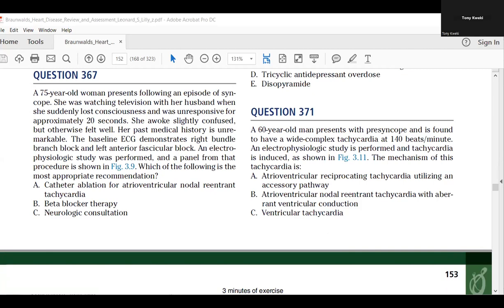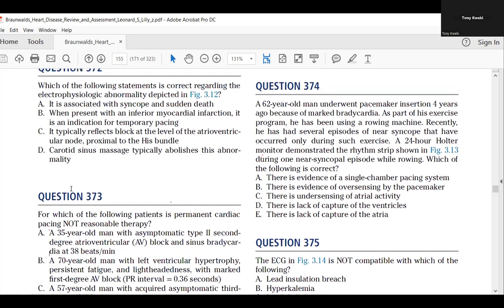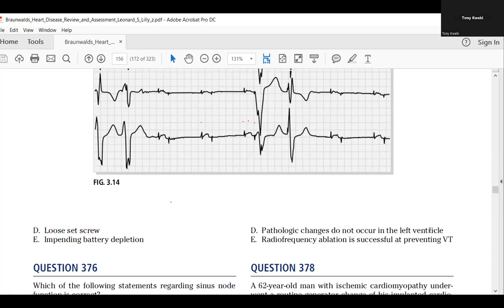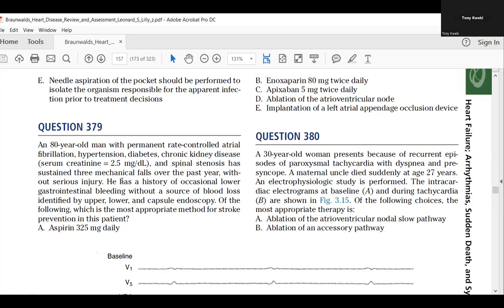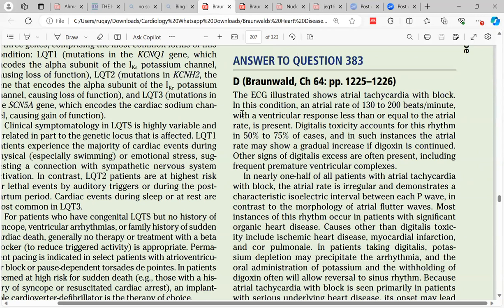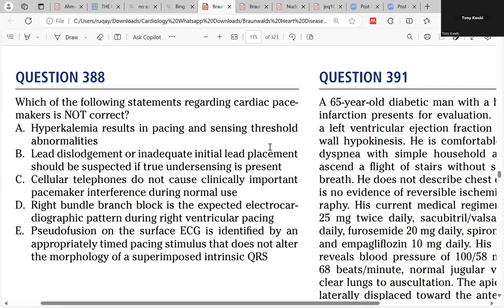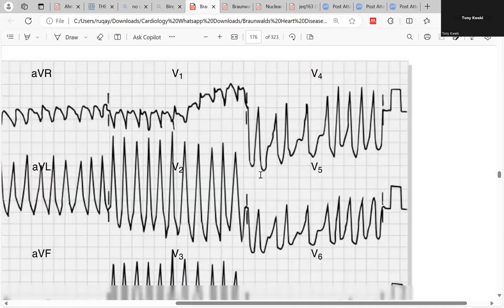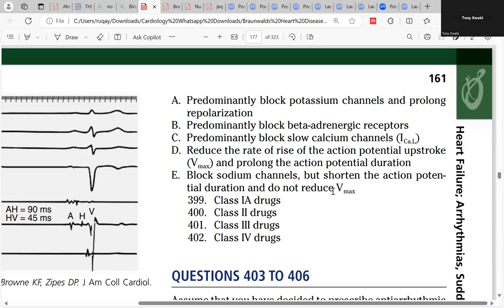Braunwald's Heart Disease Review and Assessemt|WACP||Cardiology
MCQ 300-345